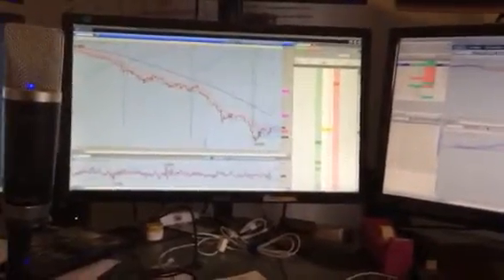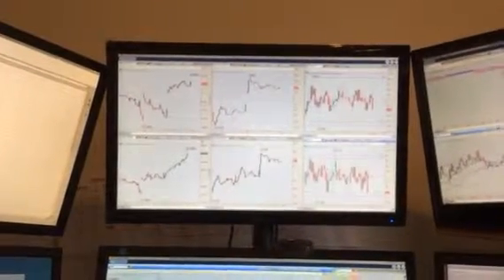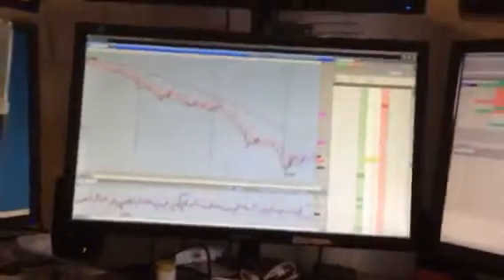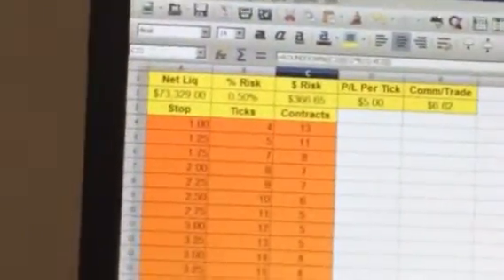My trading environment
This is what I'm looking at during the trading day.